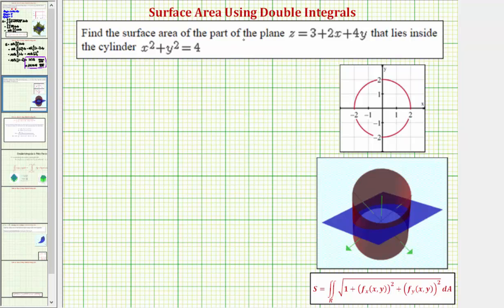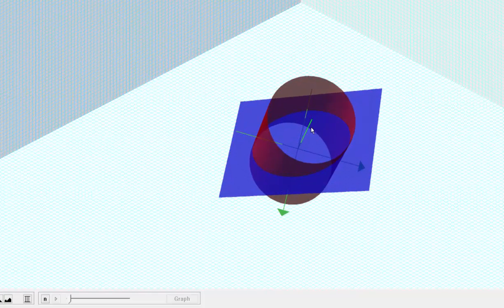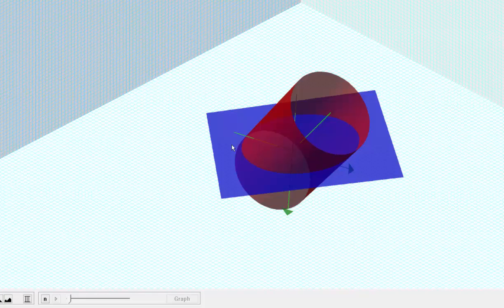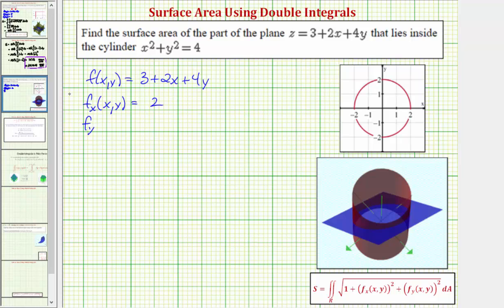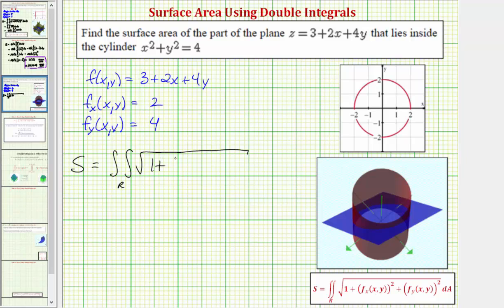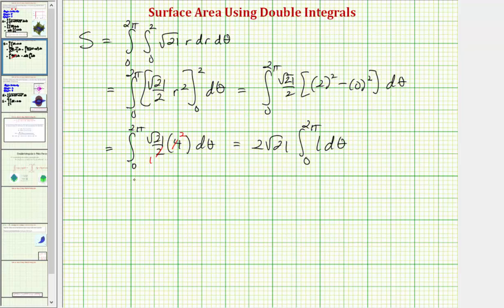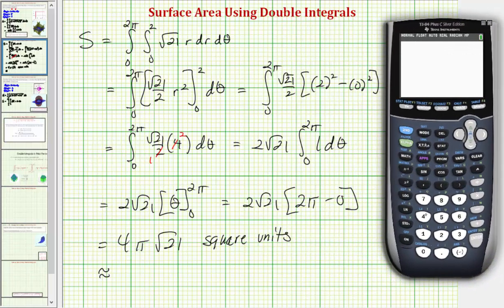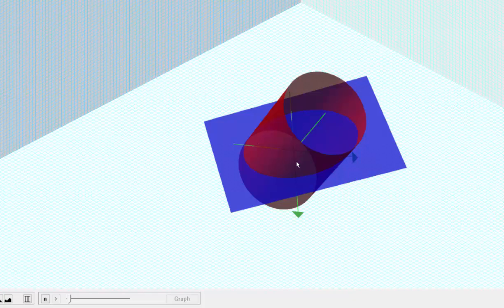(New Version Available)Double Integrals - Surface Area over a Circle Using Polar Coordinates (Basic)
This video explains how to determine the surface area of a plane over a circular region in the xy plane using polar coordinates.